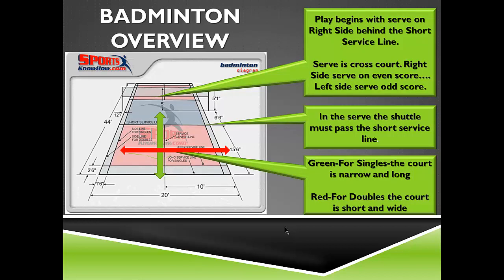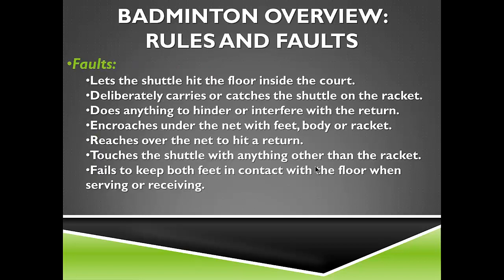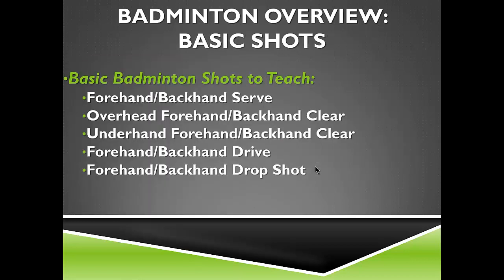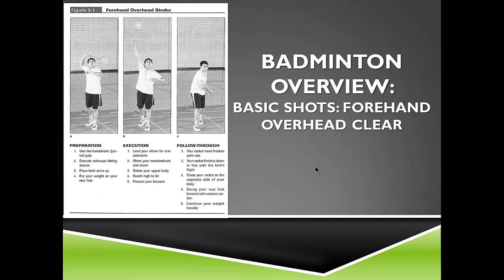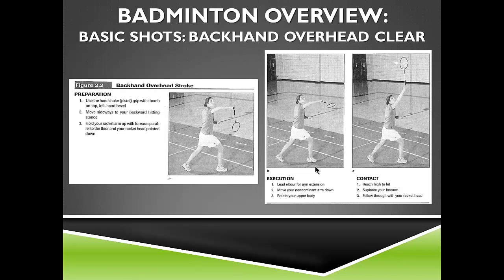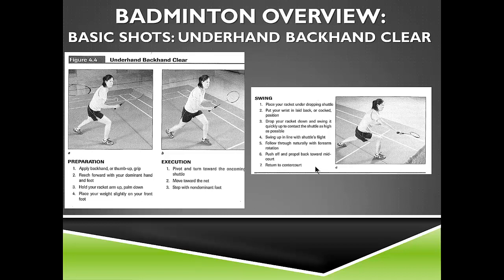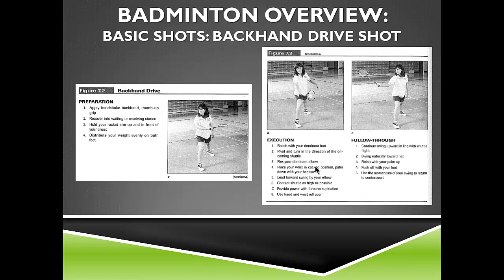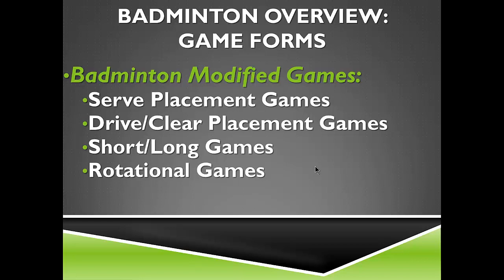Podcast 1 Introduction to Badminton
Provides an overview of concepts for teaching Badminton to High School Students